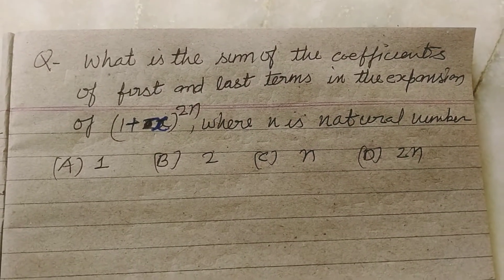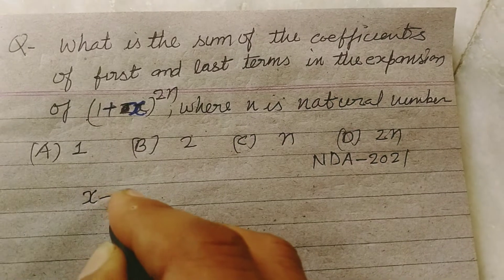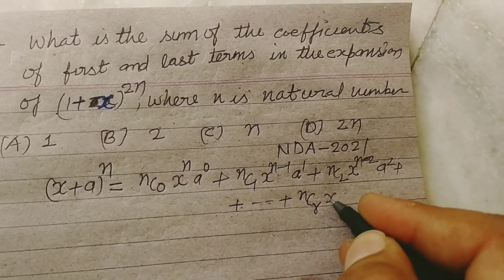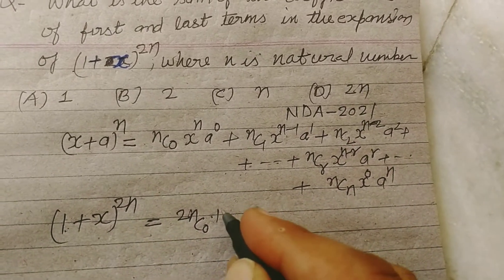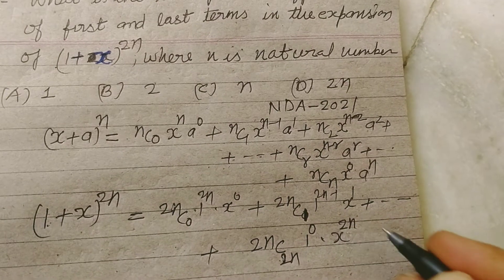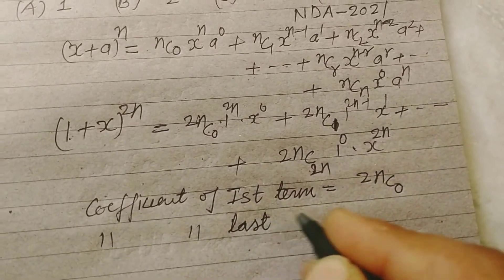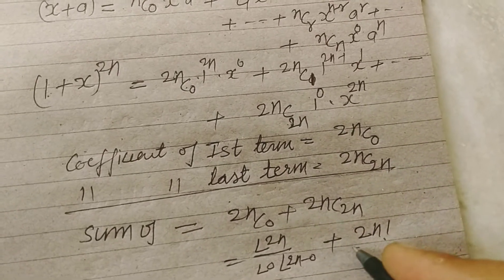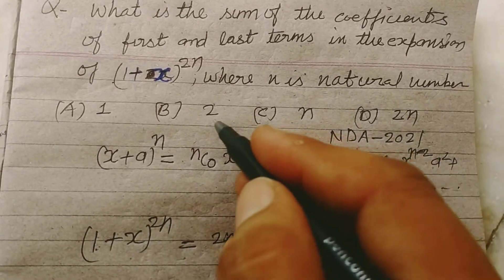what is the sum of the coefficients of first and last terms in the expansion of (1+x)²ñ where n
kaksha11 ganit